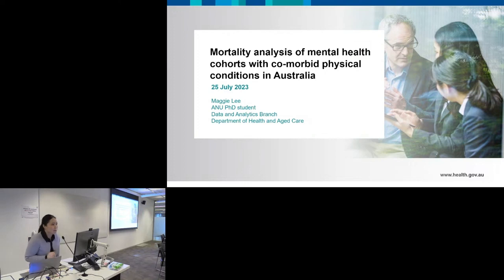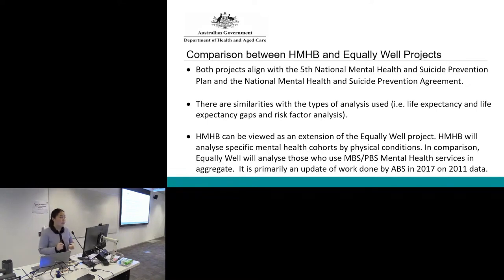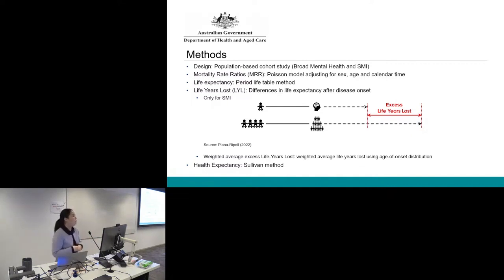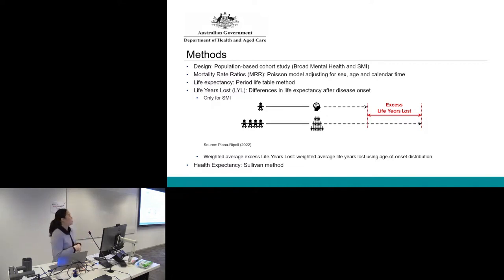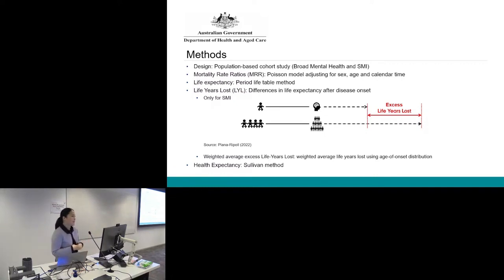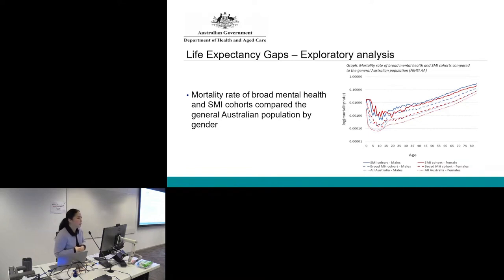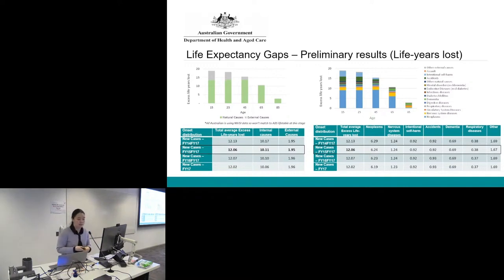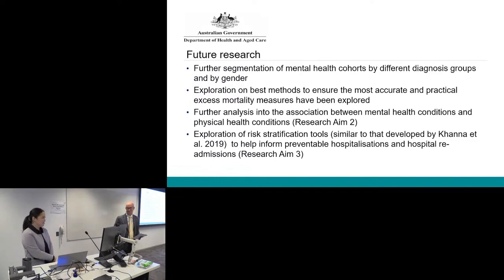Equally Well Symposium 2023 Day 1 Seminar 1 Maggie Lee